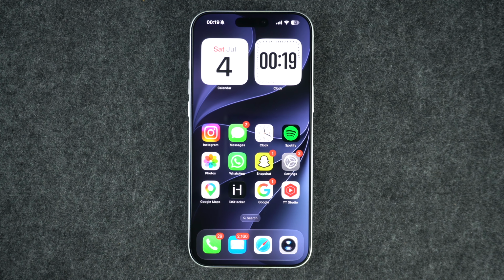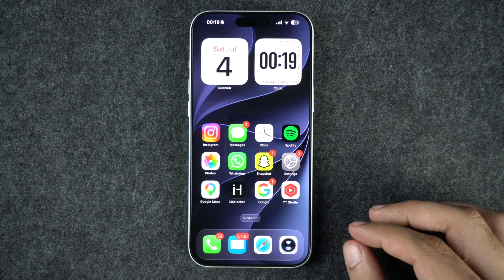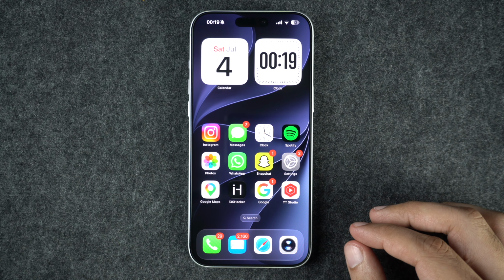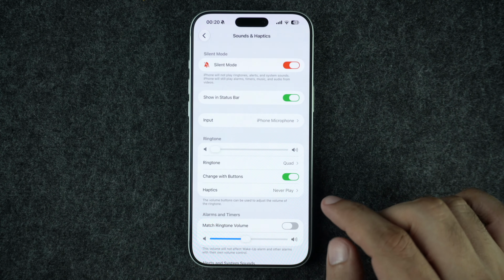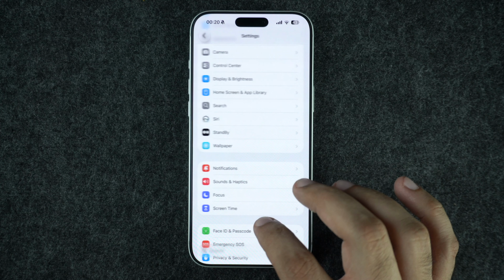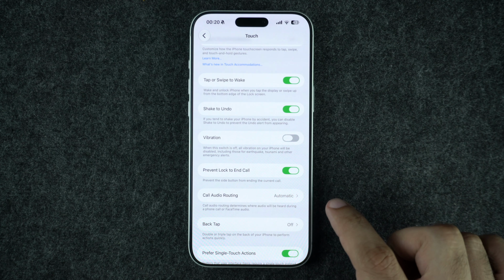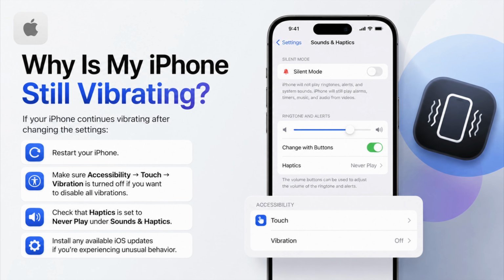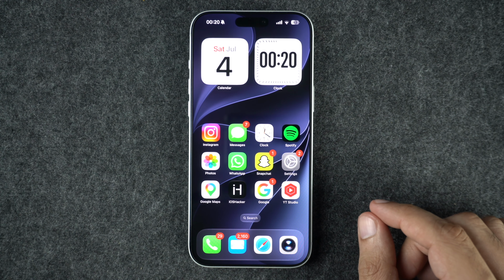How to Turn Off Vibration on iPhone 17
Want to stop your iPhone 17 from vibrating? In this step-by-step tutorial, I’ll show you how to turn off vibrations for calls, notifications, keyboard feedback, and all haptic feedback on your iPhone 17.

Whether you’re using an iPhone 17, iPhone 17 Air, iPhone 17 Pro, or iPhone 17 Pro Max, this guide walks you through the latest iOS settings to disable vibrations completely or customize them to your liking.

In this video:

How to turn off vibrations on iPhone 17
Disable call and notification vibrations
Turn off keyboard haptic feedback
Disable all vibrations using Accessibility
Stop vibrations for specific apps
Fix iPhone that keeps vibrating after changing settings
Restart your iPhone to resolve vibration issues
Update iOS to fix unexpected haptic behavior